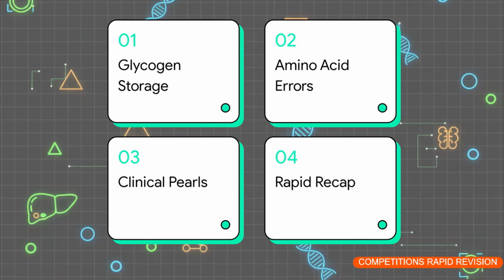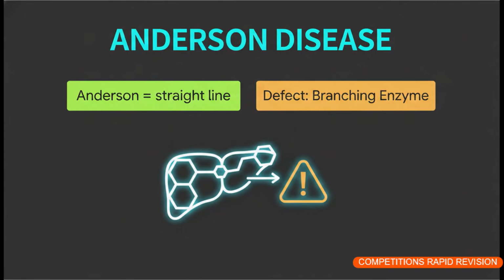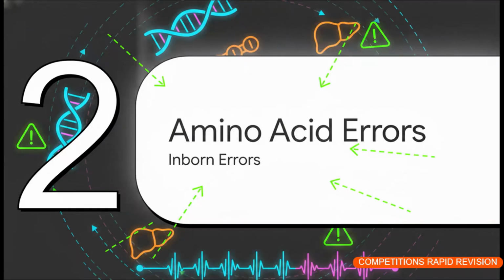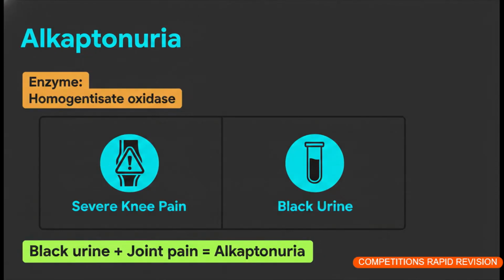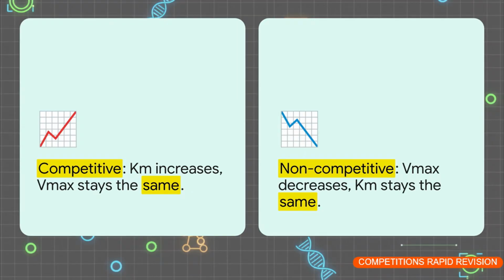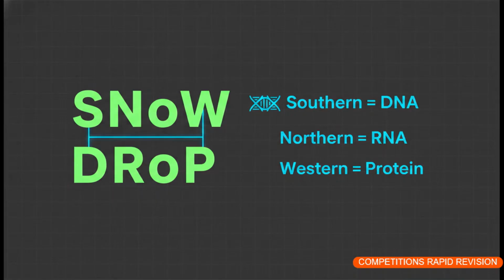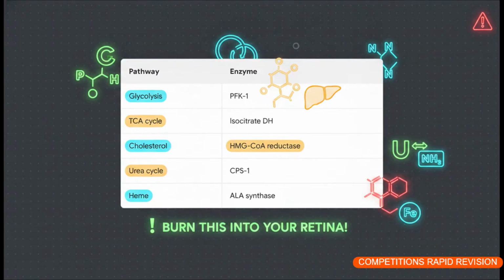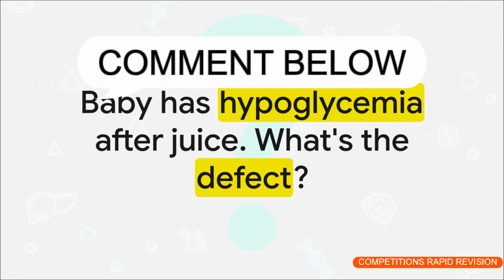NEET PG Biochemistry Made Easy Day 3 High Yield Revision 🔥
Welcome to Day 3 of our free 18-day NEET PG High Yield Rapid Revision Crash Course! I am A.I., your NEET PG competition expert, presented by Mohammad Nadeem Abbasi.

Today we demystify high-yield Biochemistry cycles and clinical metabolic defects using Harper’s Illustrated Biochemistry standards.

🎯 KEY TOPICS COVERED:
- Glycolysis, TCA Cycle, & Electron Transport Chain (ETC) Inhibitors
- Glycogen Storage Diseases (GSD) & Lysosomal Storage Disorders
- DNA Replication, Transcription, Translation, & Blotting Techniques
- Vitamin Deficiencies & Pure Clinical Vignettes